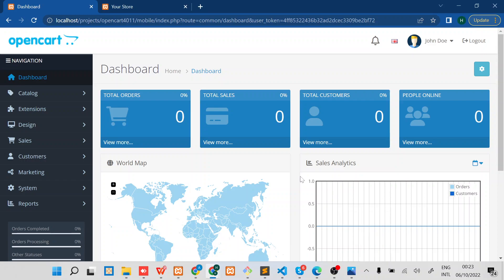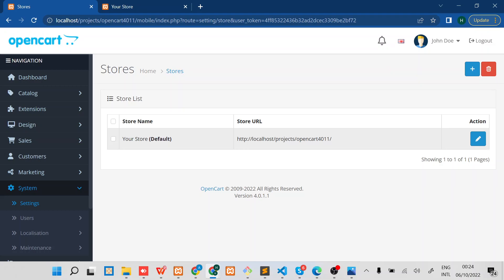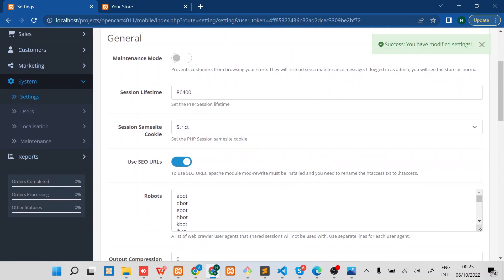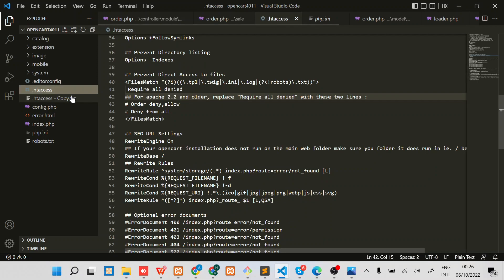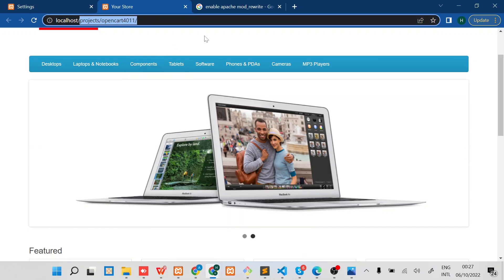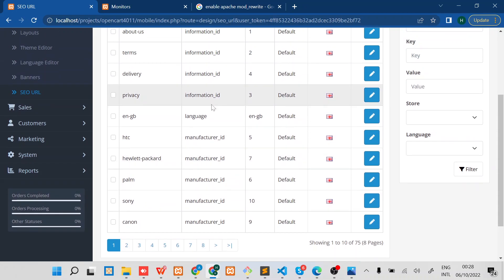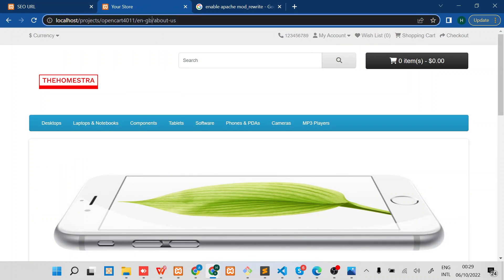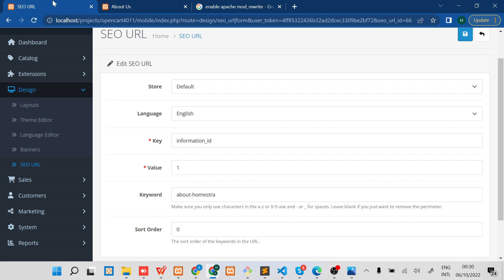OpenCart 4.x How to Enable SEO URLs in OpenCart 4.x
In this video you will learn how to enable SEO URLs in OpenCart 4.x